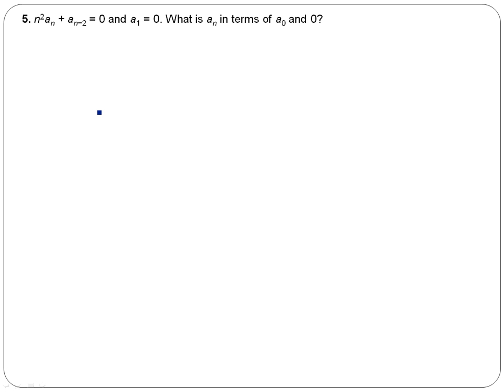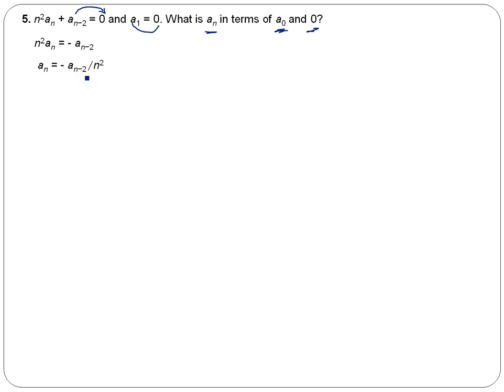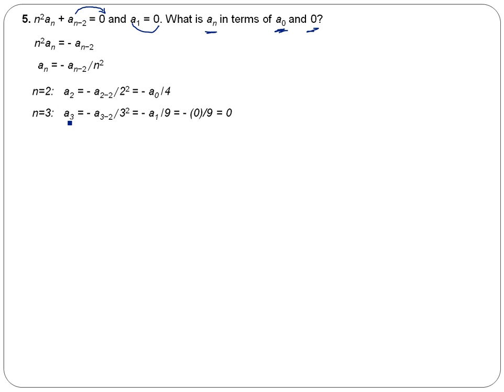Differential Equations -Series Solutions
Math 2320 Worksheet 8
Number 5. n²a(n) + a(n − 2) = 0 and a(1) = 0. What is a(n) in terms of a(0) and 0?